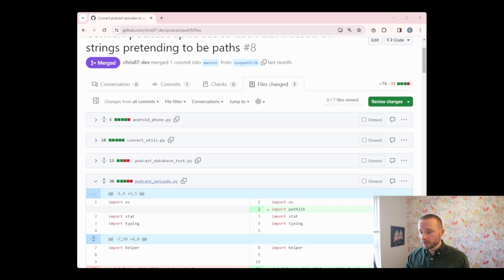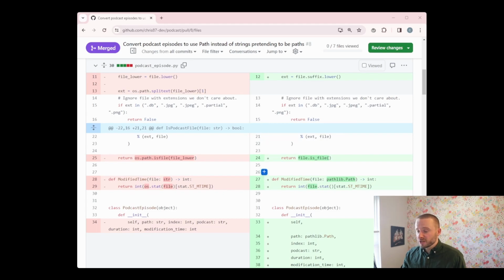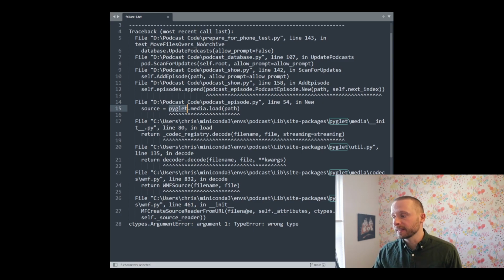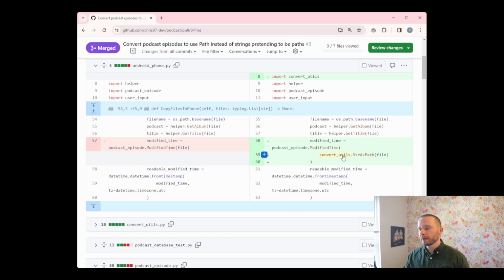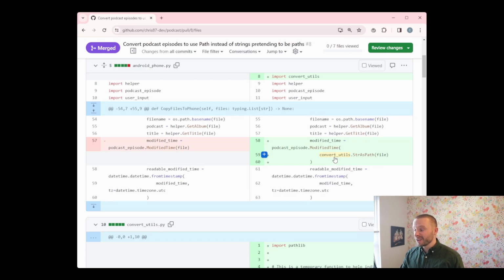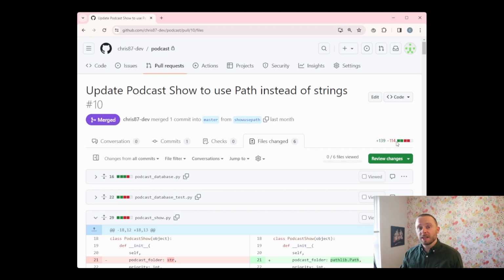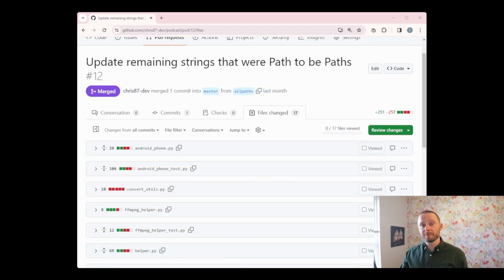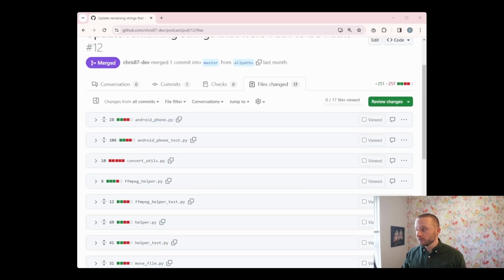How to Break up Large Rewrites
Every now and then you’ll run into a situation where you need to do a large simple rewrite. Maybe changing from using one type of Path class to another. While these changes aren’t challenging from a functionality point of view, they require changing a lot of lines of code, so how best can you approach that?

Today I’ll share some tips and strategies on how I think you can best break up large changes to make them easier to manage. I’ll even walk through an example I encountered recently and talk about what I did well and what I didn’t do well.

While today’s example is in python, I believe this concept can apply to most programming languages.

00:00 Introduction
04:15 First Change, Podcast Episode
09:14 Second Change, Podcast Show
09:53 Third Change, Podcast Database
10:40 Final Change, Just Cleanup?
13:56 Conclusion